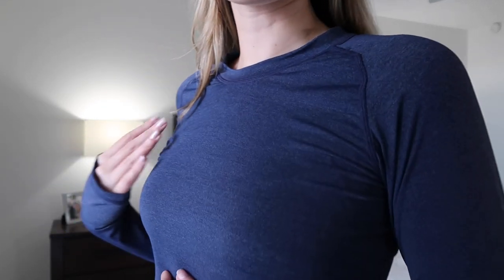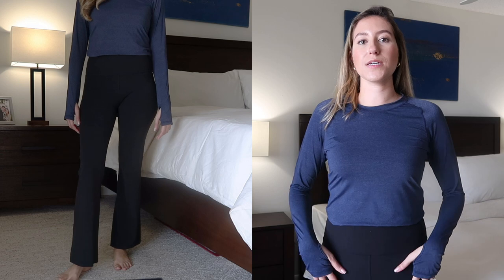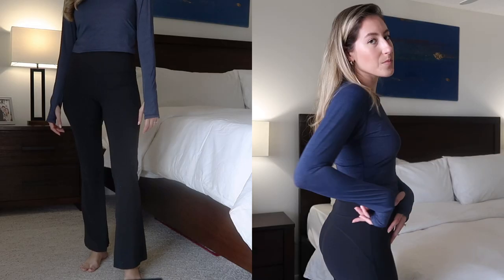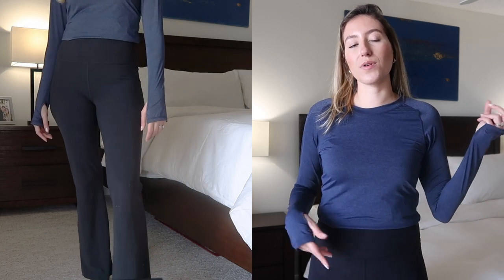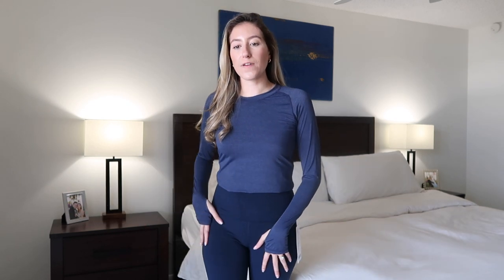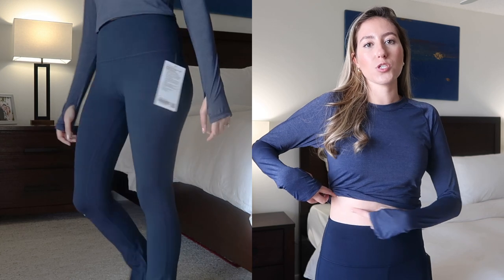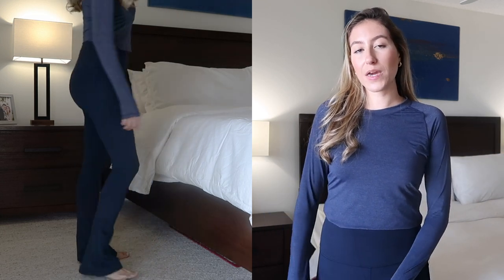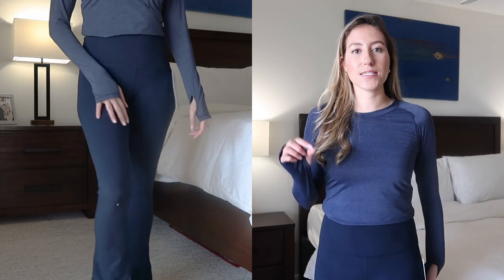Lululemon Groove Super-High-Rise Flared Pant vs. Align High-Rise Mini Flared Pant